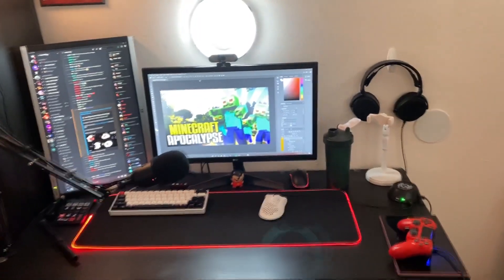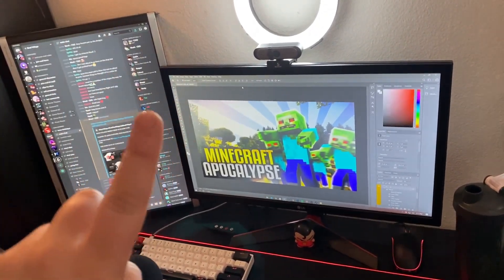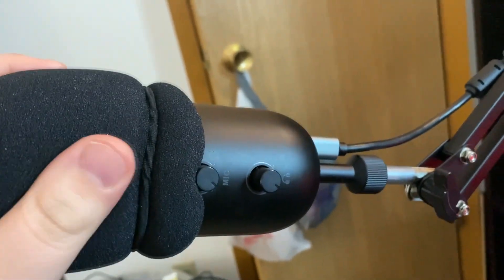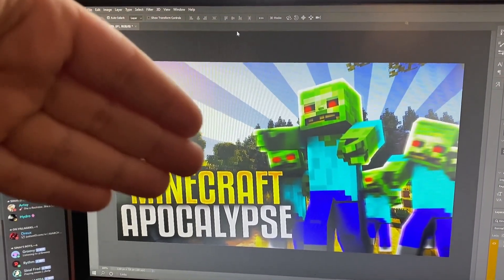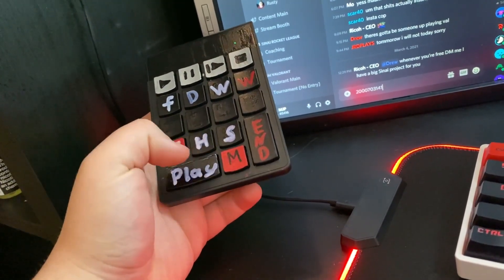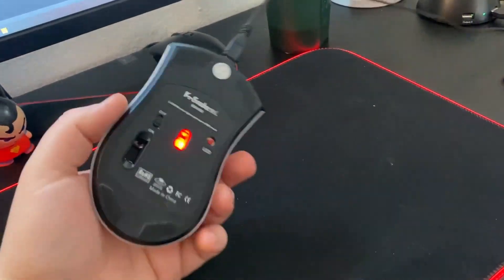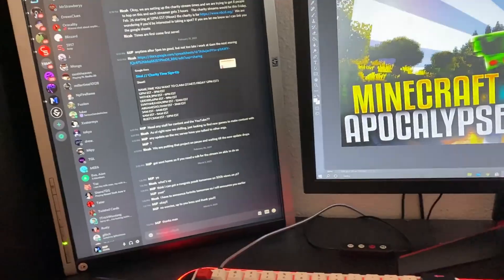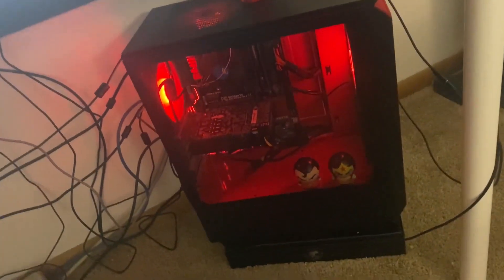My 2021 Gaming Setup Tour!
Twitch.Tv/MJPmatty

Help me keep posting videos by Donating!

10 likes..?